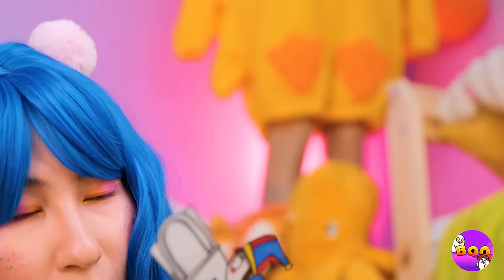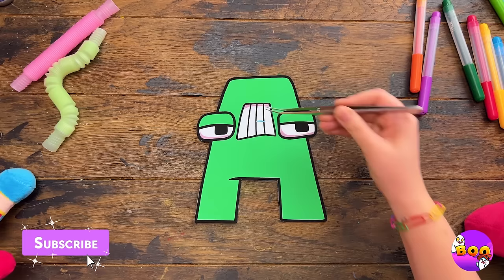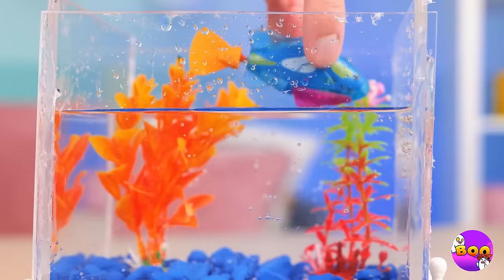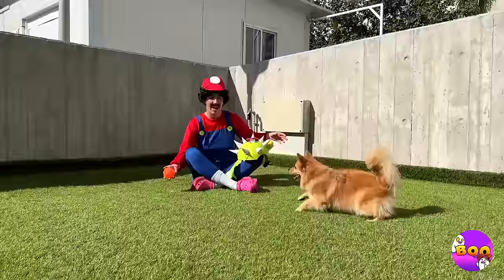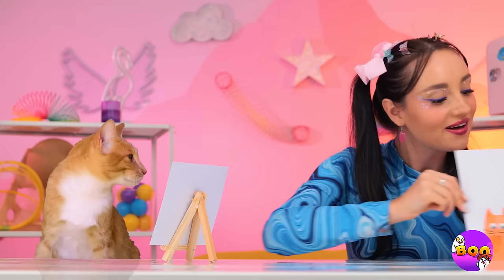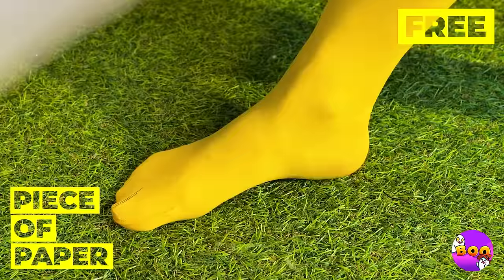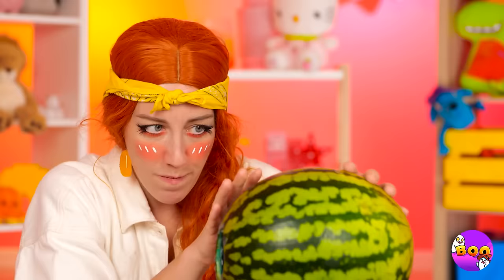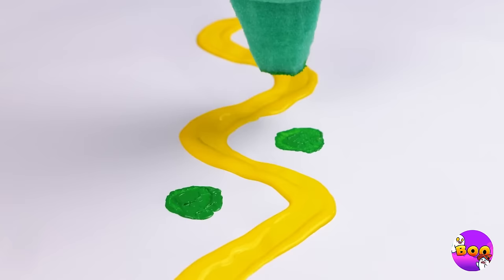Digital Circus Game Book 🎪*Love Story of Cat And Pomni*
Oh dear, Pomni has gone missing and this little kitty wants to find her 😢 There she is, but OMG she really needs surgery! 🚑  Dr. Kitty is ready to help this poor thing and make a surgery in his new Digital Circus Game Book. What do you think is on other pages? I'm sure there will be many fun paper adventures with Cane, Ragatha, and Jax 🎪 Keep watching our new video and give it a thumbs up if you want to see more Game Book videos 😍

Timestamps
0:00 - Pomni is missing
00:14 Paper Pomni Needs A Makeover
01:34 Paper Door WIth Kaufmo
02:00 Hairstyle For Ragatha
02:37 Poop Game With Pomni
03:19 Jax From The Toilet